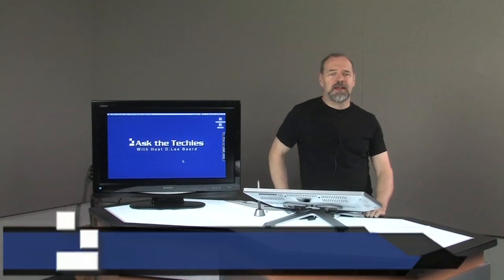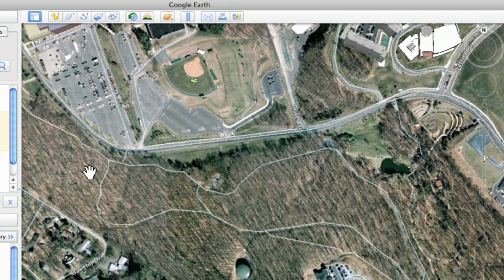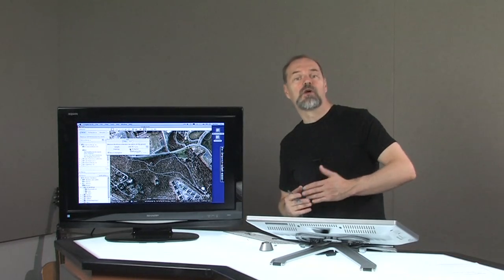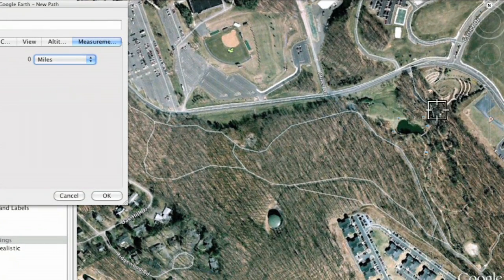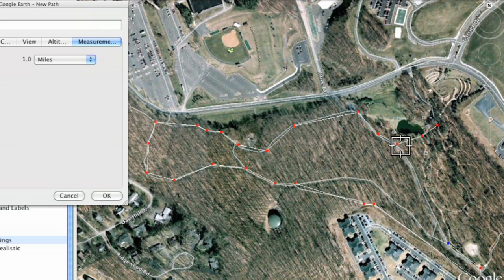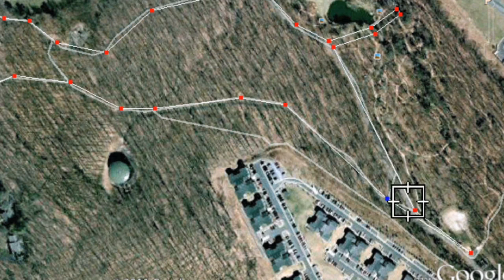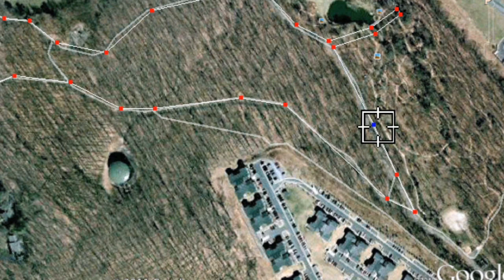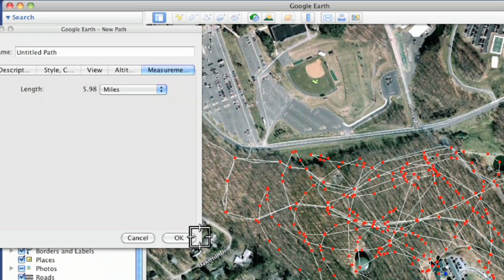Measuring Distances with Google Earth: Ep. 149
How far is it?  D.Lee Beard shows how Google Earth can measure the distance between two objects and a distance with multiple turning points such as a walking or jogging route.  Just how far do you walk?  Watch and fine out.